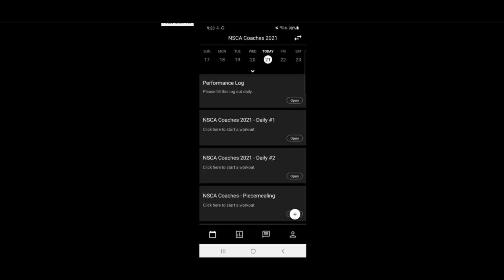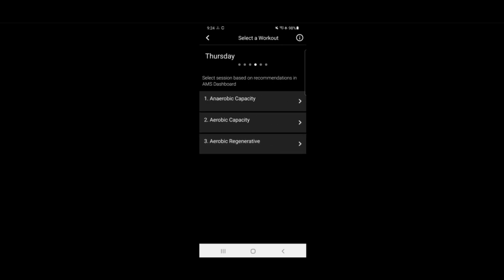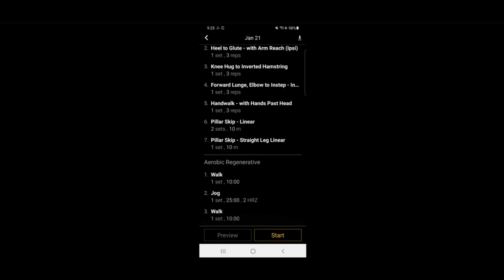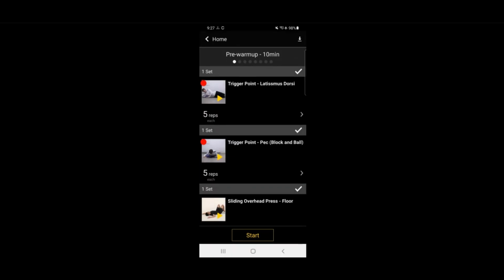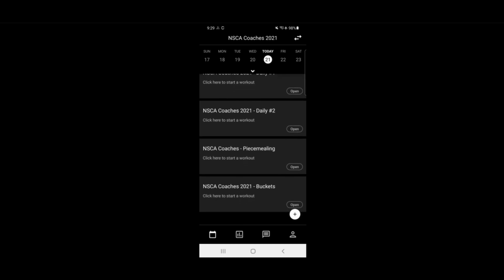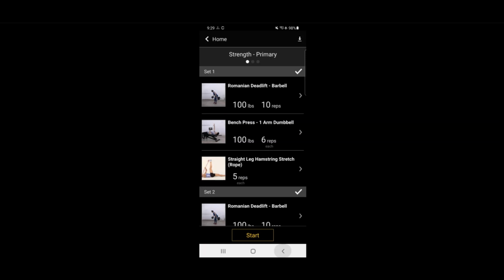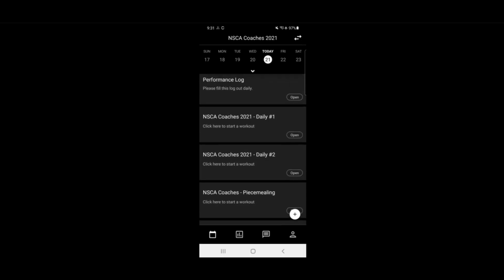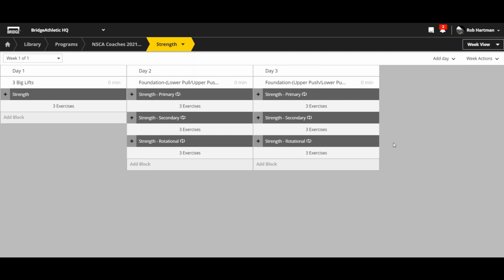Flexible Programming with BridgeAthletic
Our Director of Sport and Tactical walks through programming flexibility on BridgeAthletic as presented at the 2021 NSCA Coaches Conference.